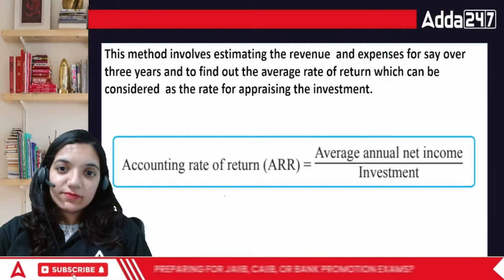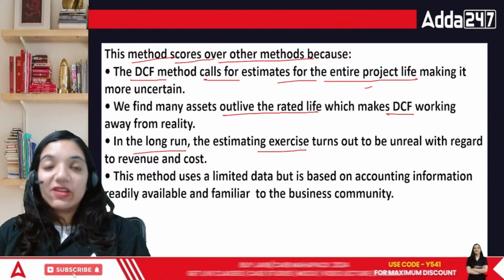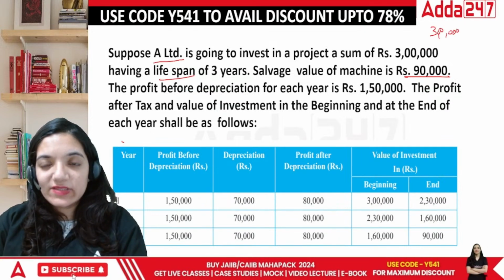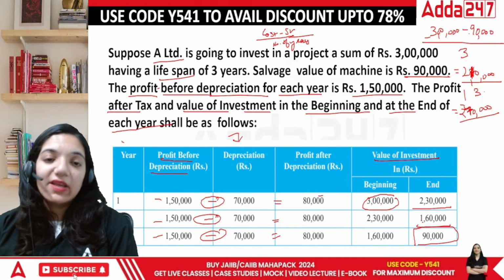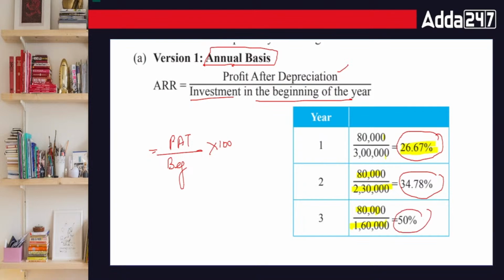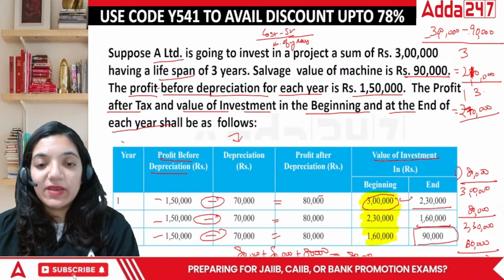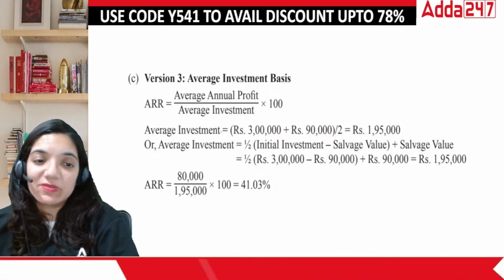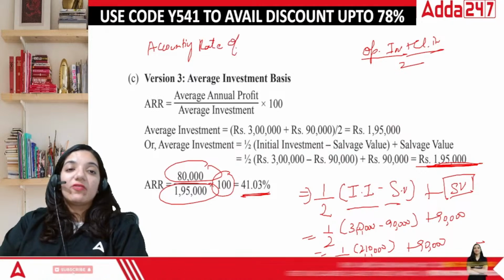CAIIB July 2024 | ABFM English Medium | Macmillan Most Important Questions | Class 70